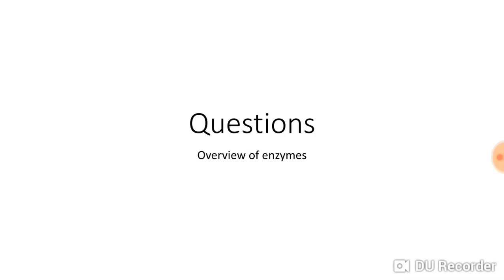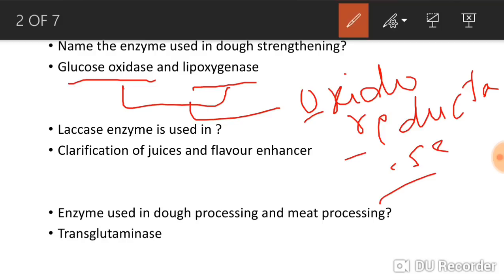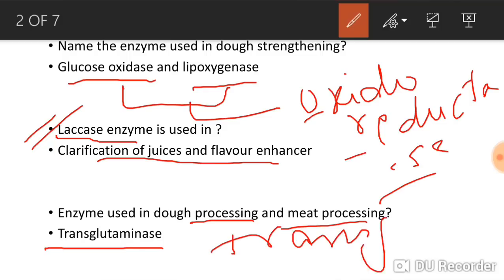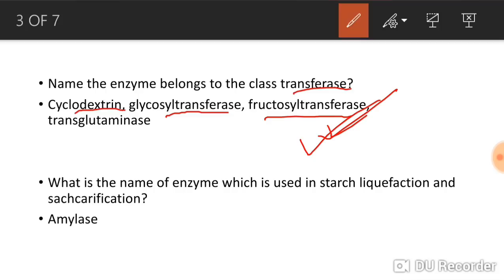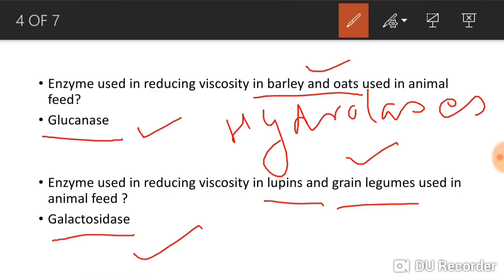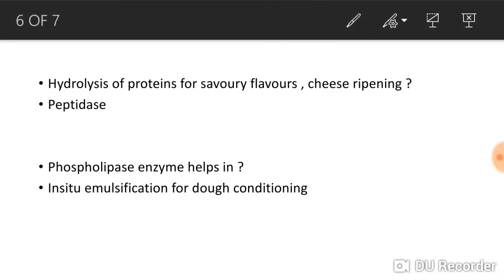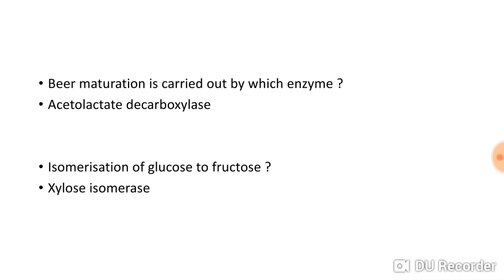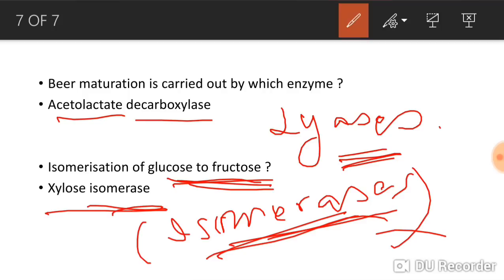QUESTIONS ON OVERVIEW OF ENZYMES/FSSAI EXAM 2019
THIS VIDEO CONSIST OF QUESTIONS ON OVERVIEW OF ENZYMES AND THEIR CLASS.